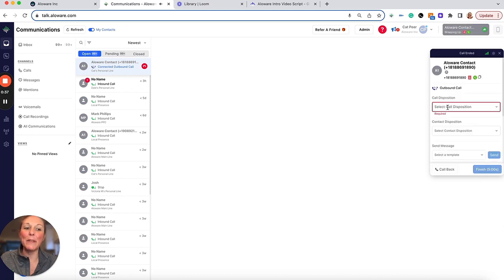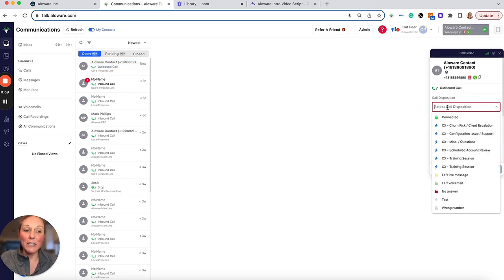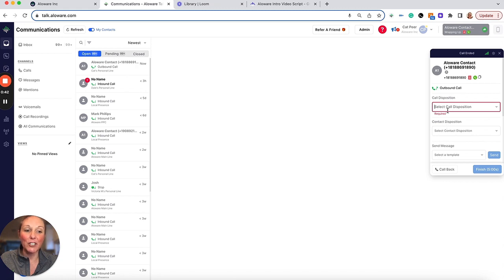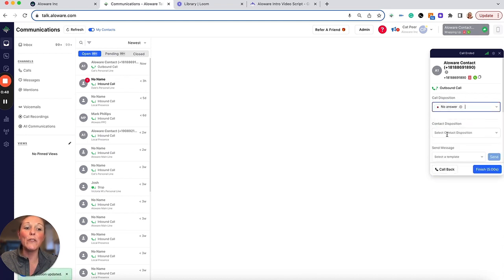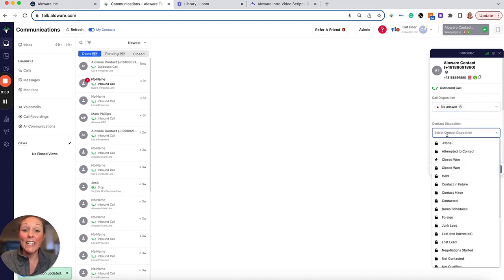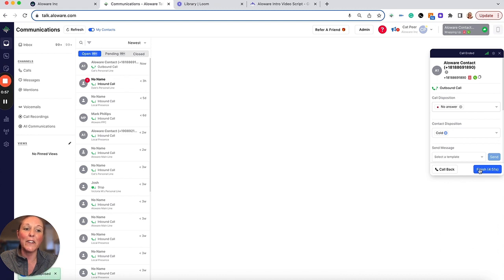Welcome to Aloware Talk!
🚀 Dive into the world of Aloware with our step-by-step tutorial on making your first call and sending your initial text message. As your go-to contact center, we're excited to guide you through the process of seamlessly connecting with your contacts.

📞 Making Your First Call:

Input the number and initiate your call.

Experience our call dispositions for efficient call management.

Get familiar with contact disposition options - closed deal, cold conversation, warm conversation.

✉️ Sending Your First Text Message:

Explore our user-friendly text messaging feature.

Learn how to manage contact dispositions for a comprehensive overview of your interactions.

Join us on this tutorial series, where we, Aloware, empower you to navigate our platform effortlessly. Whether you're a seasoned user or just starting, we're here to optimize your contact center experience. 🌐🔒